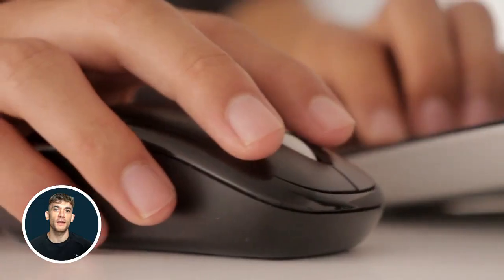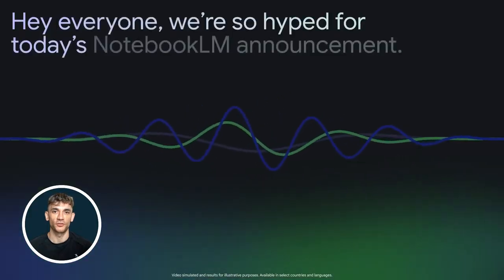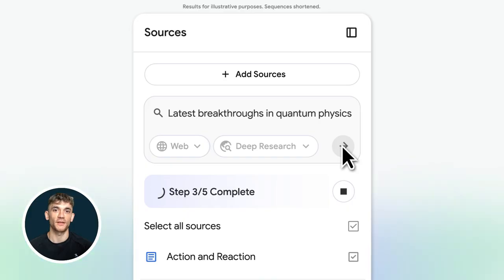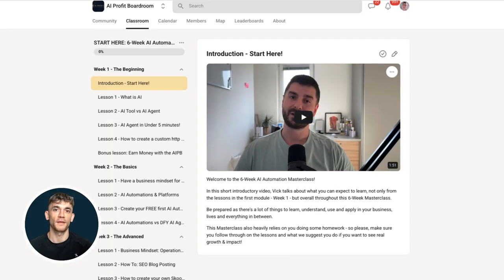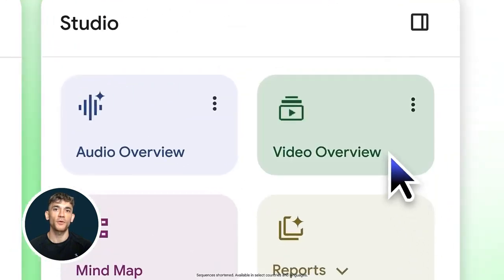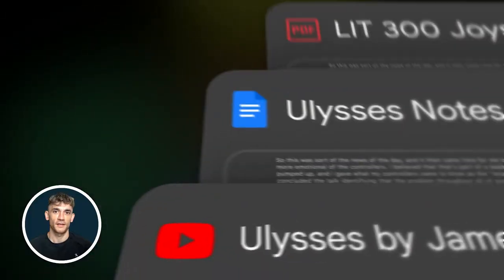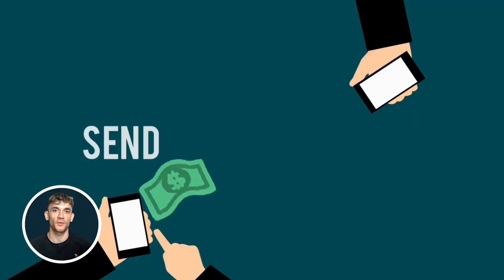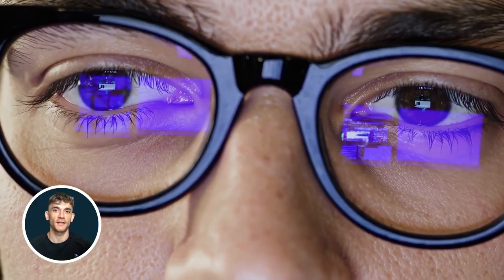NotebookLM Update: The AI Trick You NEED To Know!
Are you using Google's NotebookLM? You're probably doing it wrong! This video reveals a hidden update that transforms NotebookLM from a simple note-taking app into a powerful AI expert system. Julian shows you exactly how to leverage the new 10,000 character customization limit to create custom AI personas and unlock its full potential. Stop wasting time and start using NotebookLM like a PRO!

Key Takeaways:
*  The 10,000 character limit unlocks powerful AI customization.
*  Create AI personas like a product manager, teacher, or researcher.
*  Combine NotebookLM features for maximum efficiency (audio, video, reports, etc.)
*  Connect NotebookLM to Google Gemini for enhanced AI capabilities.

Why this matters: This update allows you to tailor NotebookLM to your specific needs, turning it into a personalized AI assistant that can drastically improve your productivity, research, and learning. Mastering this trick can give you a significant edge in leveraging AI for any task.

⏱️ TIMESTAMPS:
0:00 - Intro: The Insane NotebookLM Trick
0:33 - What is NotebookLM?
1:07 - The Power of 10,000 Character Customization
1:43 - Setting Up NotebookLM: Uploading Your Documents
2:18 - Creating Custom AI Personas: Product Manager Example
2:50 - Middle School Teacher Persona: Simplifying Complex Topics
3:23 - Other Powerful NotebookLM Features
4:24 - Audio Overviews and Active Study Sessions
4:59 - Video Overviews and Slide Revisions
5:33 - Data Tables and Research Papers
6:06 - Deep Research and Web Integration
7:12 - Gemini Integration and Improved Response Quality
7:46 - Practical Workflow: Combining Features for Maximum Impact